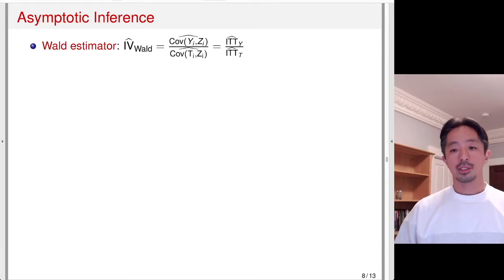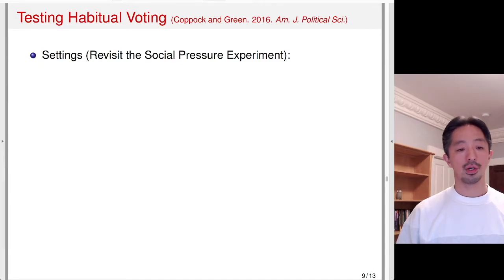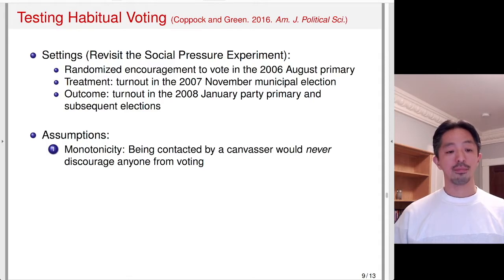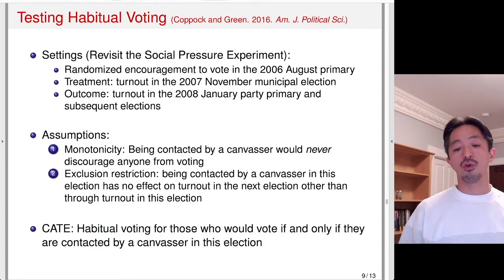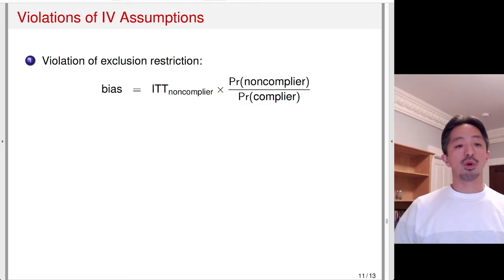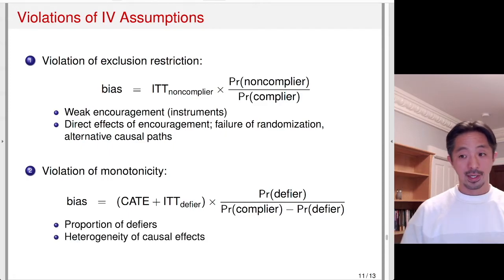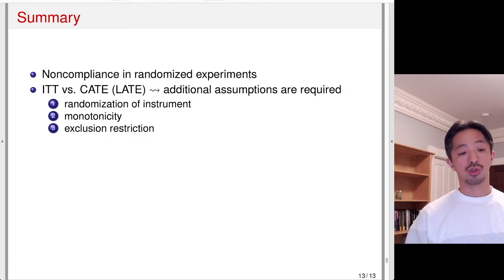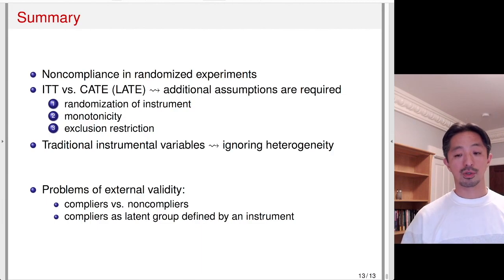05-2 Noncompliance and IV Inference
Video 2, Module 5: Instrumental Variables